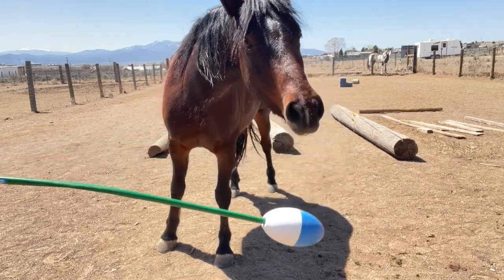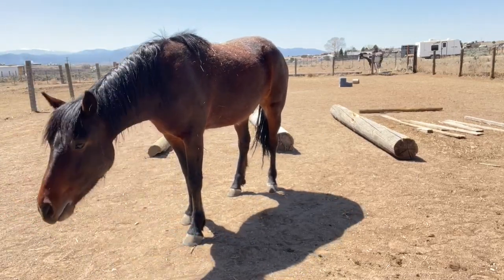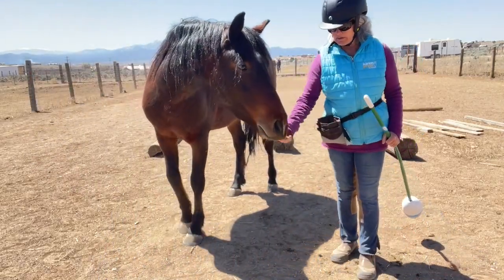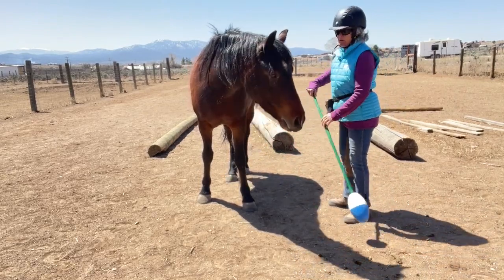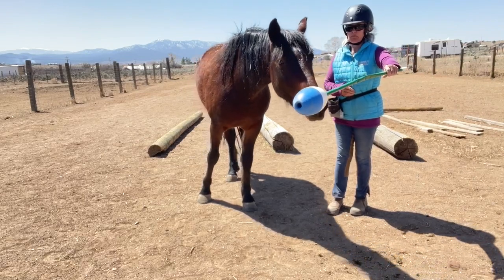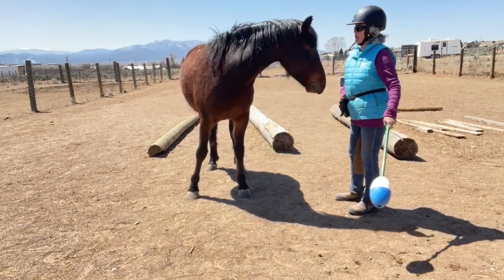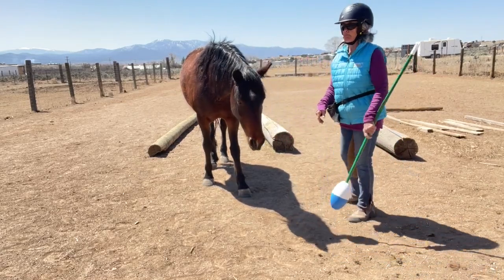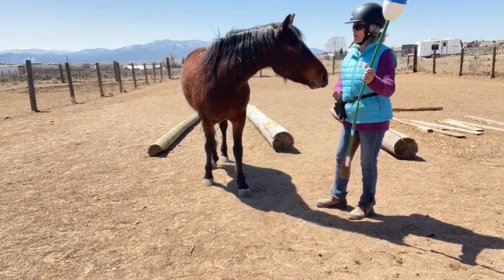Helping a fear based feral horse accept human captivity.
I made a target which I used to gently touch Thunder to help him accept human contact. Most horses have hard-wired fear responses, expressed by seeking to run away! If they can't, then we may see more dangerous behaviors such as rearing, bucking, or charging. Thunder is very sensitive to head handling and is fearful of ropes, see part 2 where I introduce a halter and handling of feet.